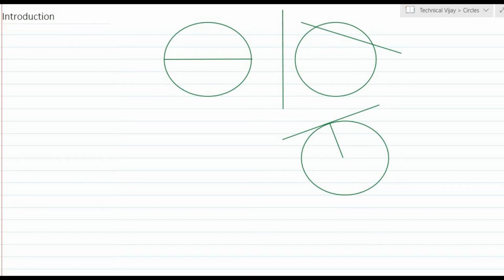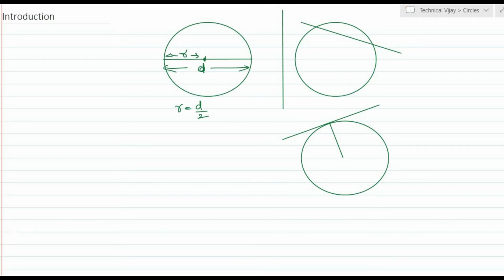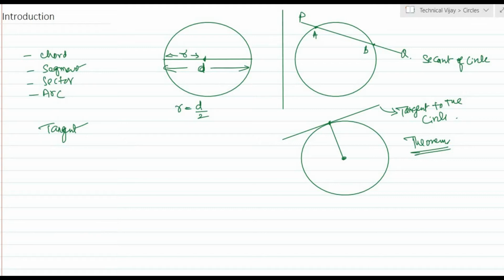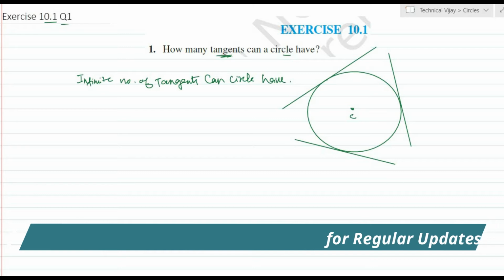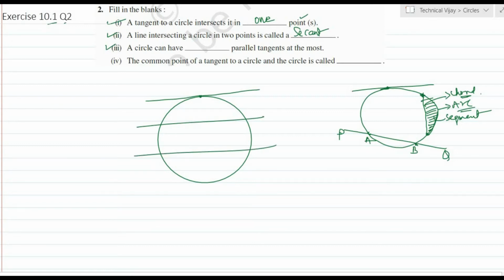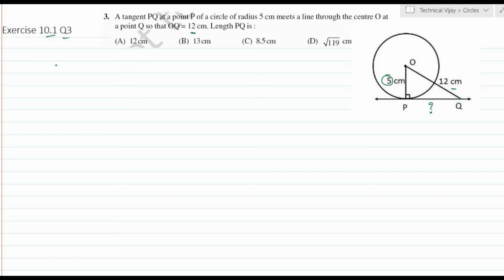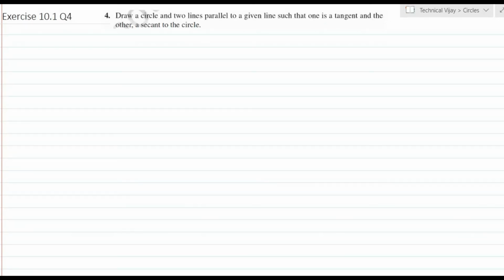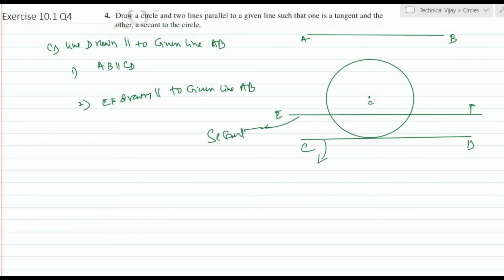Chapter 10 Circles Exercise 10.1 All Portions Solved Class 10 Maths NCERT in English Technical Vijay